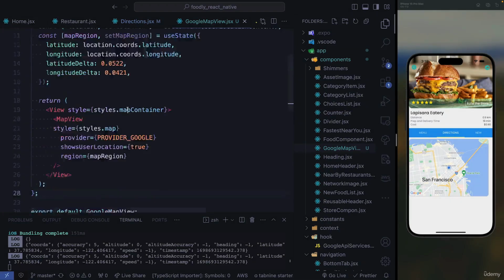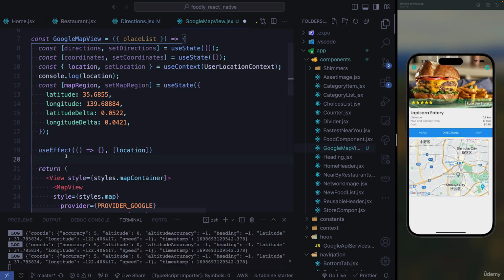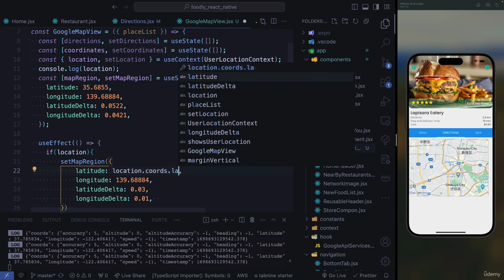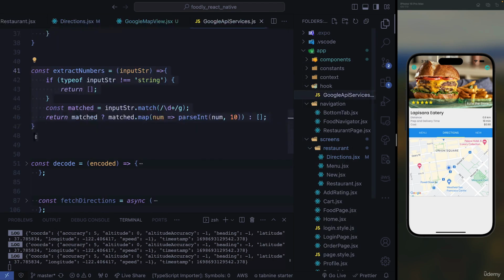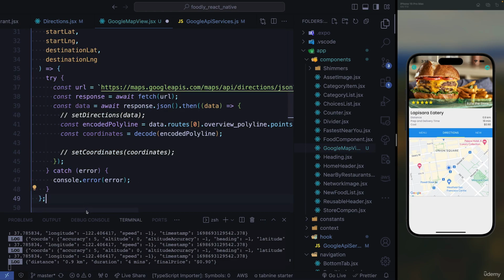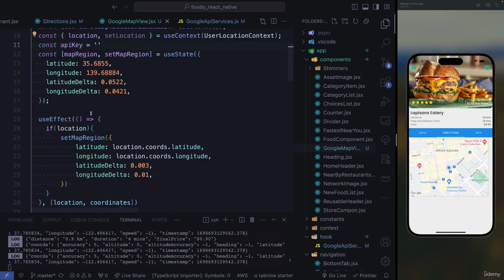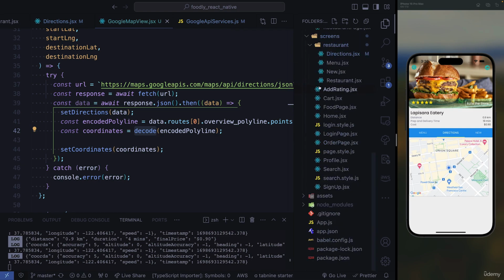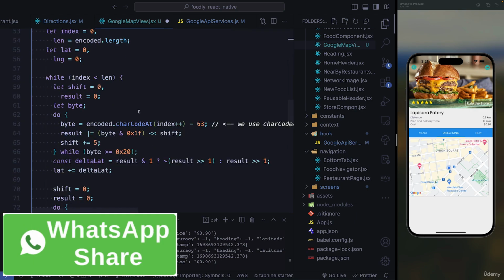Fetch Directions (Part 1) | Food Application Using React Native Tutorial #50